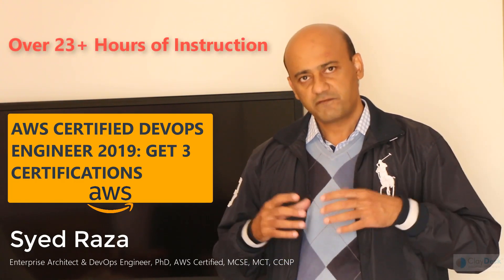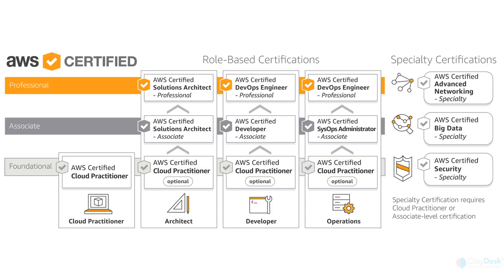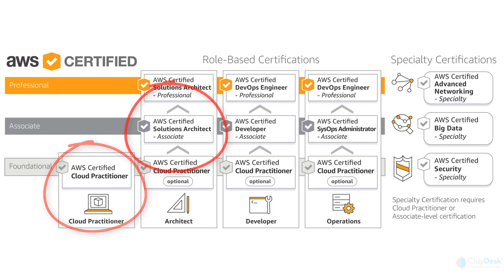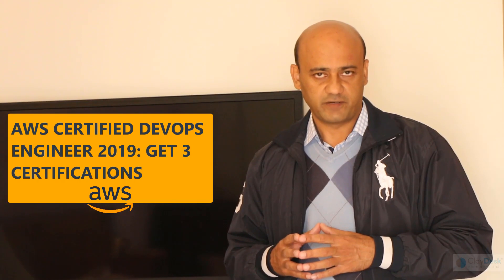How to get AWS Certified DevOps Engineer: Get 3 Certifications 2019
Over 23+ hours of hands on instruction in preparing for 3 AWS certifications:
1. AWS Certified Cloud Practitioner
2. AWS Certified Solutions Architect - Associate
3. AWS Certified DevOps Professional

AWS Certified DevOps Engineer: Get 3 Certifications 2019 is the course you will need in order to become a DevOps professional.

1. (FREE Course List) Get a FREE Course.

2. **For FREE WEB HOSTING** by ClayDesk.